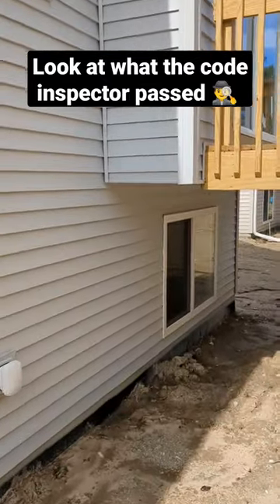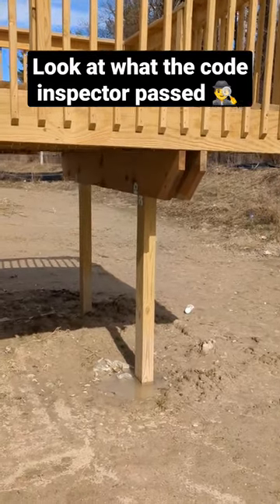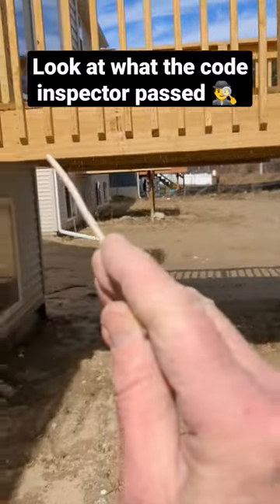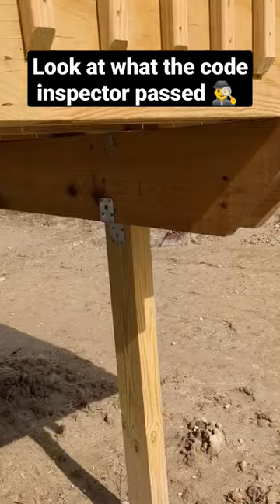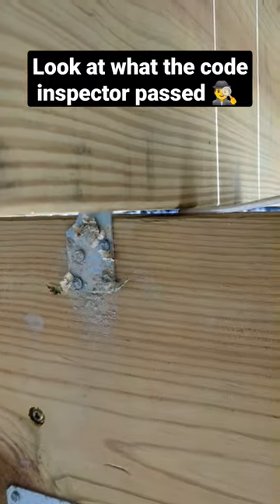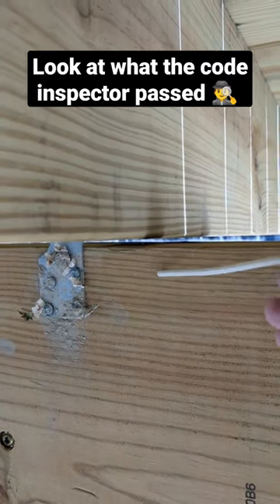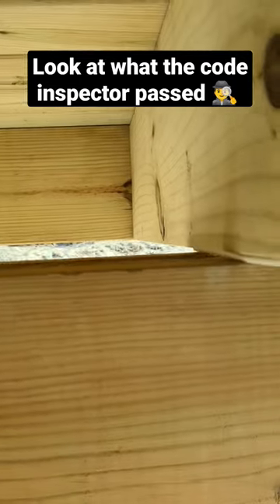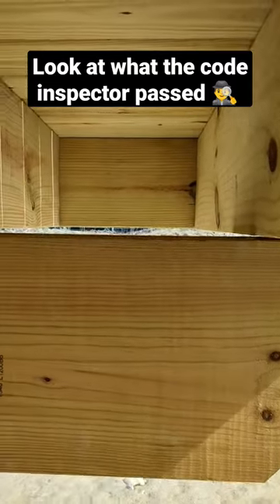Code inspectors don't pay attention to detail#deck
📐FOOTINGS MISSING ON "NEW BUILD" load bearing walls. My trick to find missing soil under

ADDITIONAL INFORMATION:  Ground Water Control
In most cases, water penetration into a basement or crawlspace can be controlled at the exterior by directing water away from the foundation. Remember, roof areas will capture a lot of rainwater and dump it right next to the foundation. In addition, driveways patios and sidewalks that may have settled towards the house foundation will also retain and discharge large volumes of water towards the basement/crawlspaces.
Here is a list of common homeowner remedies for controlling ground water in the basement:
• Install eaves troughs (must be cleaned and checked periodically)
• Install down spouts to direct rain water away from the house foundation
• Positive grade (landscaping) away from the foundation
• Seal cracks in foundation
• Concrete lifting (mud jacking) - consult with professional concrete contractor.
• Inspect for pooling water next to the foundation on the exterior during rainy days. If you find any, plan for landscaping and positive grading to direct the water away.

Homes built with footing tiles and/or sump pump pits are typically found installed in homes dating back to the 1960/70’s. Footing tiles are installed two ways depending on the elevation of the foundation. For example; in walkout basements the footing tiles will drain water away from the house to the lowest point using natural flow. Whereas, the other option is using a sump pit which brings the footing tile ground water into the sump pit and using a pump to eject the ground water out of the sump pit. At the discharge location just outside the foundation it is recommended for an additional tile to be installed into the landscaping to continue the water flowing away from the house foundation.
Homes that are built on or near high water table, flood planes or natural water springs typically rely on tiles and sump pits with pumps to continuously maintain the water level which protects the house structure from mold damage.
Homes with high volume use of sump pumps require more attention to ensure the security of its function. Sump pumps are known to fail for many reasons such as floaters, mechanics & power outages. It is recommended to have emergency backups for the sump pumps. Auxiliary pumps can be installed with the use of batteries but the battery only lasts for so long. If you have city water, there is another option; it is component that allows backflow pressure by using city water pressure to push water out of the sump pit.